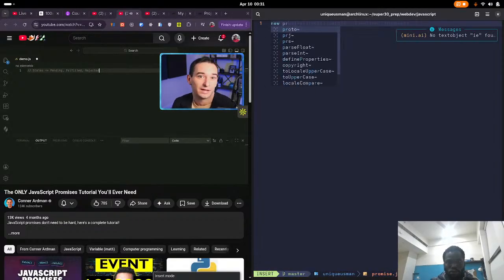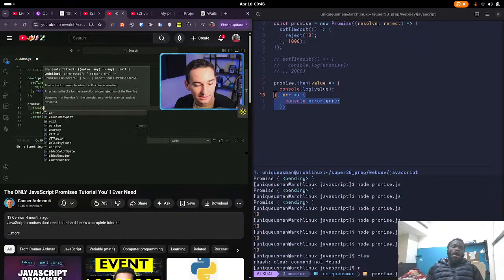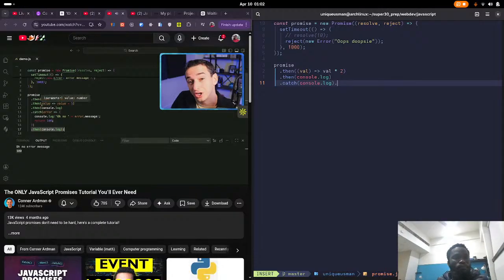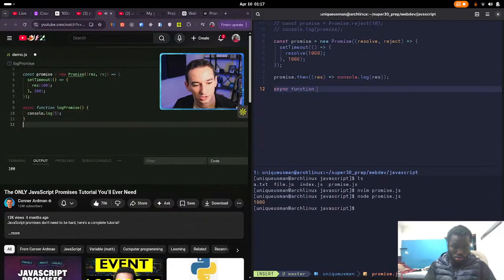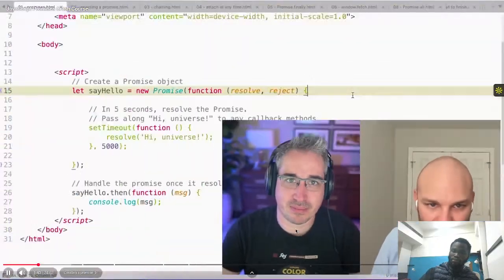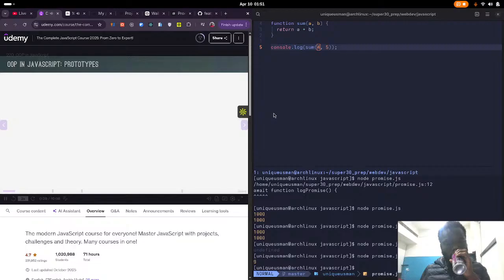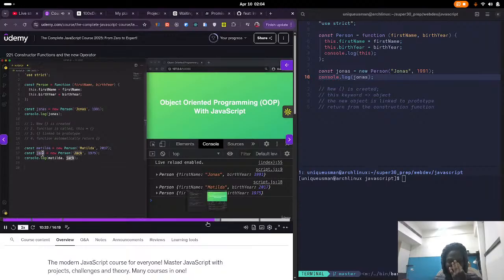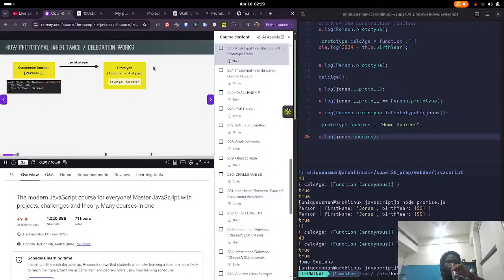Super30 Preparation Day 5 Part 1